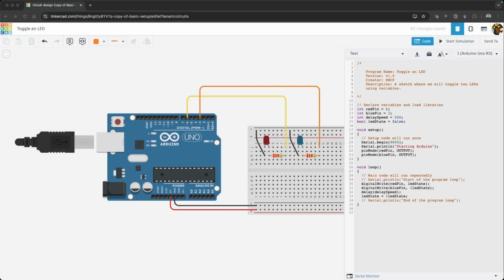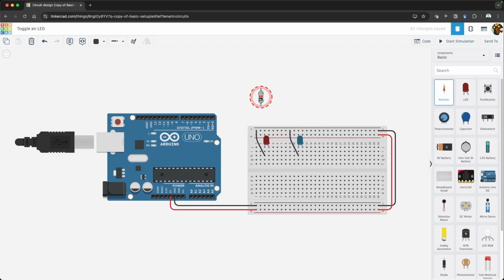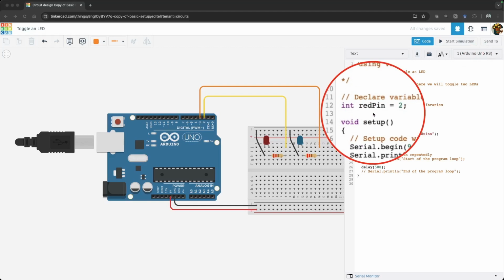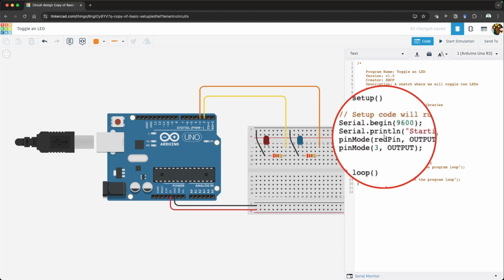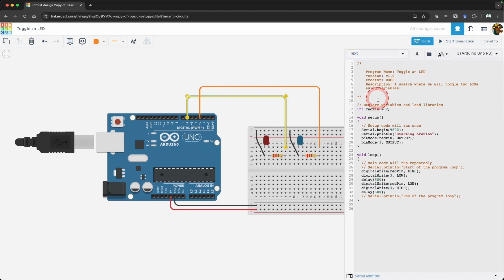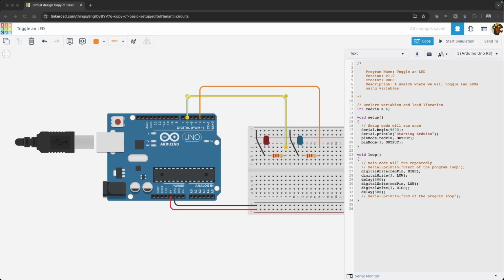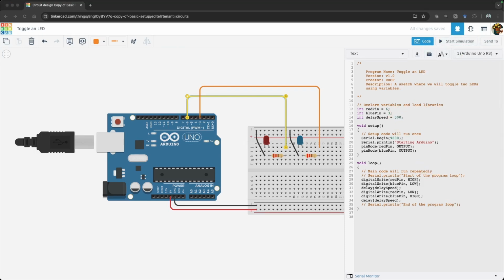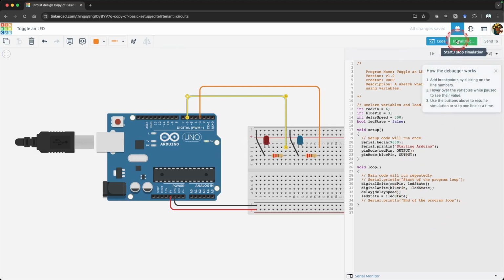BDES3001 IDSN4012 11 Toggle an LED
How to toggle an LED using an Arduino and code.